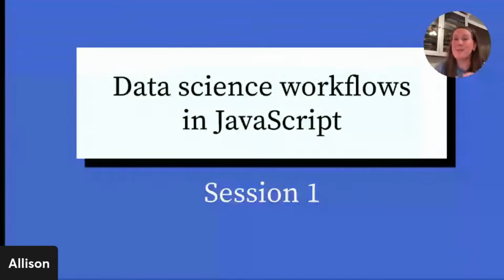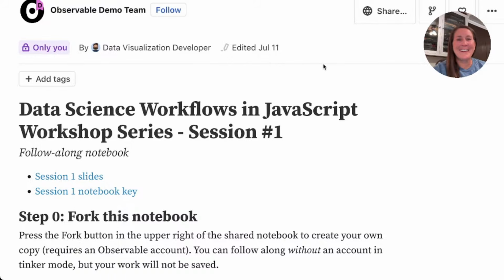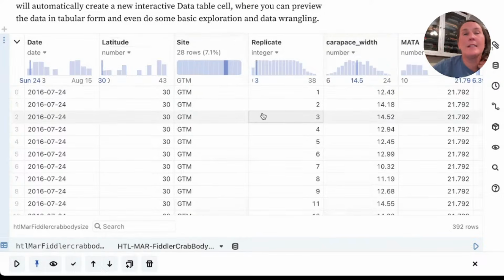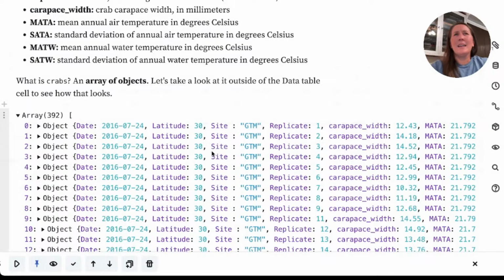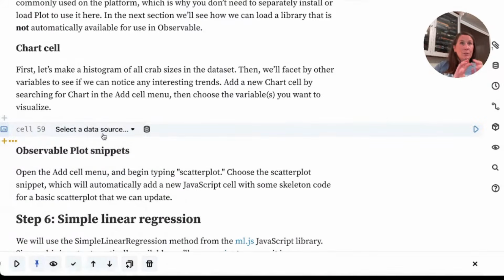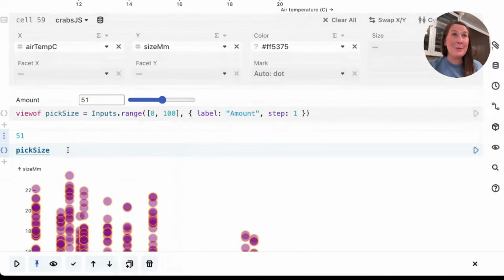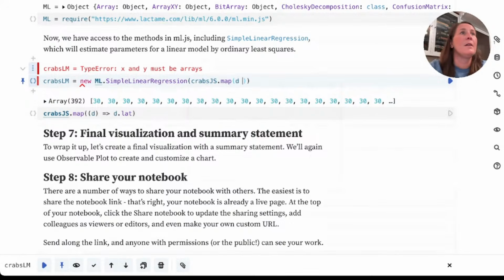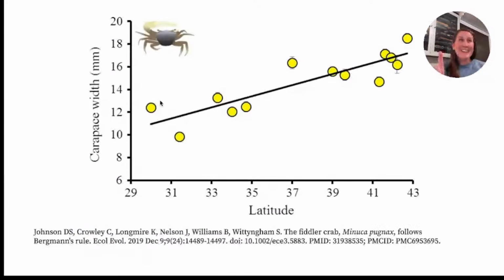Session 1 — Data science workflows in JavaScript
Workshop Session 1:

- Attach local files in an Observable notebook
- Do basic data wrangling and transformation in the Data table cell
- Create a scatterplot in Observable Plot
- Perform and visualize simple linear regression in JavaScript
- Share a notebook with viewers and editors

Instructor: Allison Horst (Data Scientist Advocate at Observable)

In this hands-on course, we will walk through three real-world case studies from data import to communication, each highlighting a different set of tools available to use in a data science workflow. By the end of the workshop, you'll be ready to mix-and-match tools to best suit your skill set and the specific needs of your data work - whether working solo or with your team.

00:00 - Welcome & introduction
08:51 - Meet the data
16:18 - Brief introduction to working in notebooks
22:22 - Download, attach and insert data in the notebook
34:40 - Exploring a JavaScript array of objects
38:23 - Array map to iterate over array elements
57:37 - Intro to exploratory data viz with Observable Plot
1:25:45 - Simple linear regression in JavaScript with ml.js
1:37:27 - Visualizing linear regression in Observable Plot
1:46:04 - Sharing a notebook with collaborators